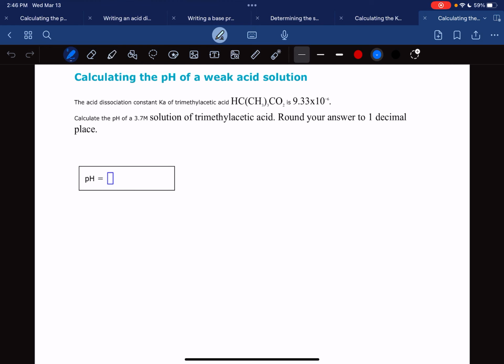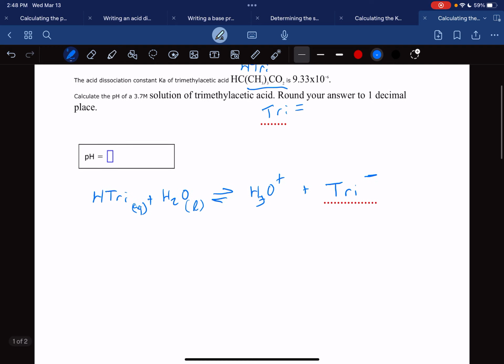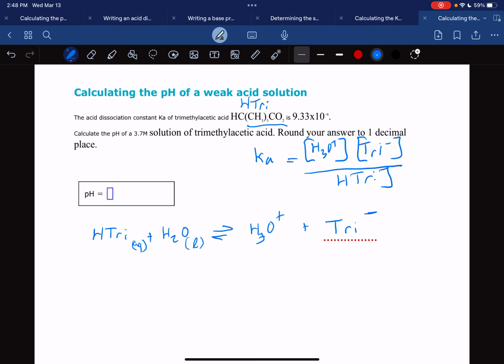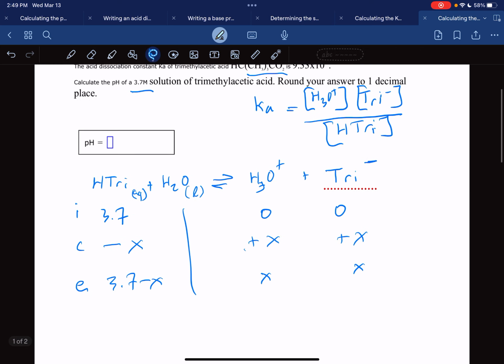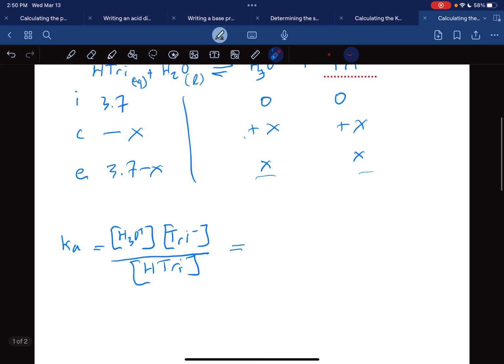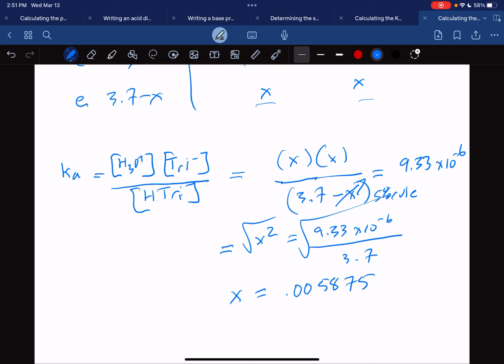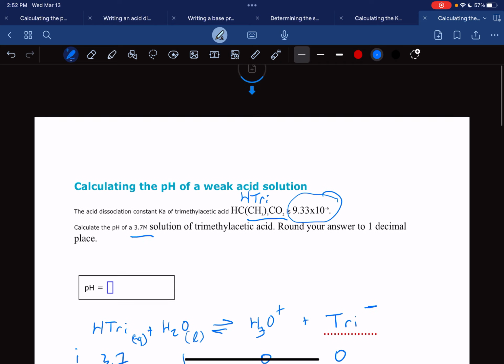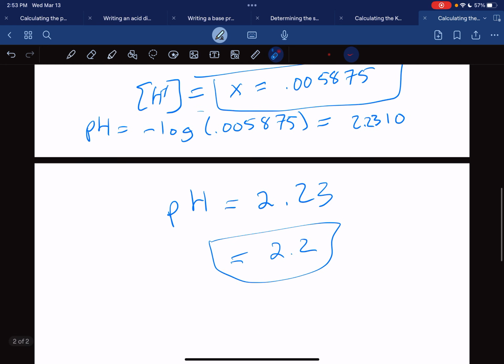ALEKS: Calculating the pH of a weak acid solution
The acid dissociation constant Ka of trimethylacetic acid HC(CH3)3CO2 is 9.33x10−6.
Calculate the pH of a 3.7M solution of trimethylacetic acid. Round your answer to 1 decimal place.